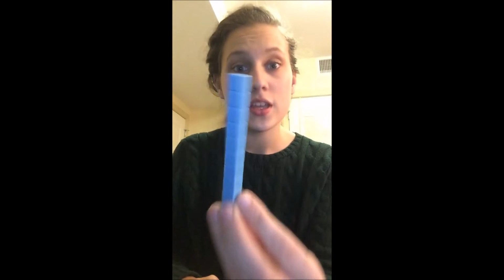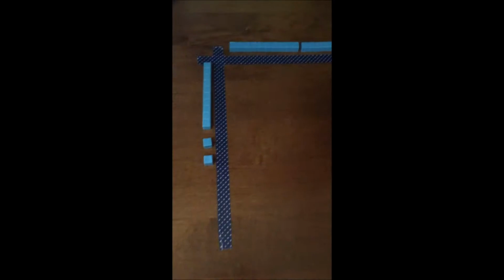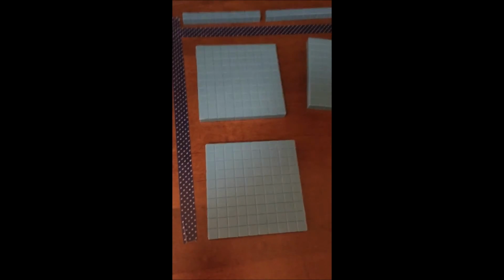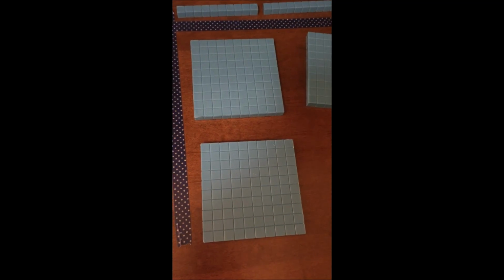Model Lesson Multiplying by 2 Digit Numbers